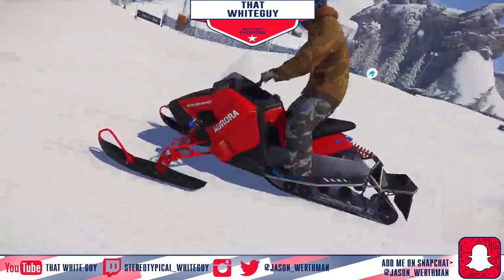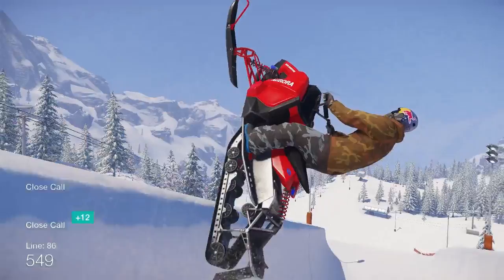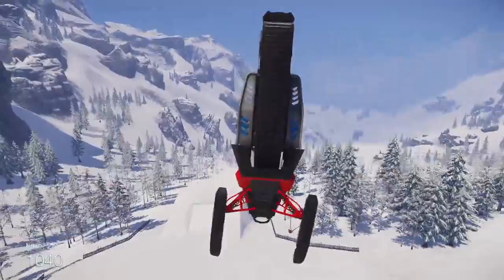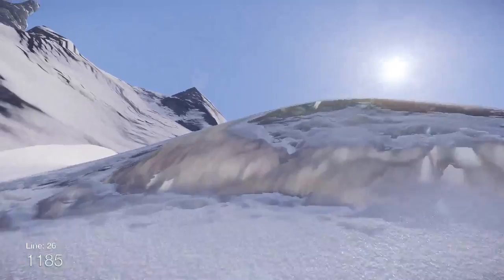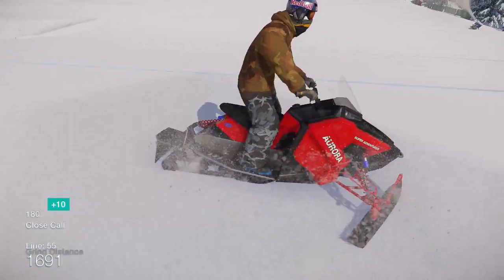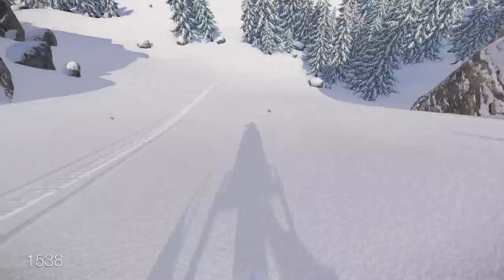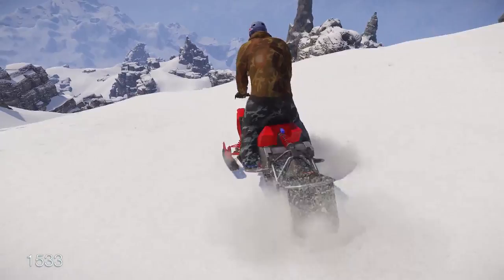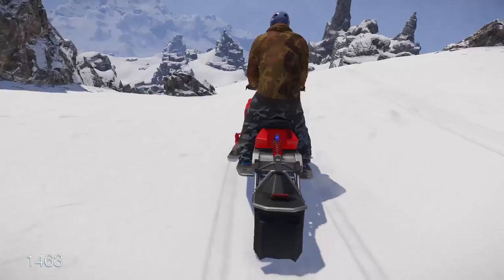SNOW The Game | Snowmobile Preview!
Shout out to the developers of this game for hooking me up with a preview, y'all are awesome.  As I said multiple times, THIS IS A BETA OF A BETA!!! Some glitches and bugs are to be expected, they are actively working on this.  Hopefully this shows y'all what they have got cooking over there and gives you an idea of what you can expect in the future for this game, hope y'all enjoyed.  Check out the game at the link below, open beta is out on PC now for free! coming to PS4 in the future.